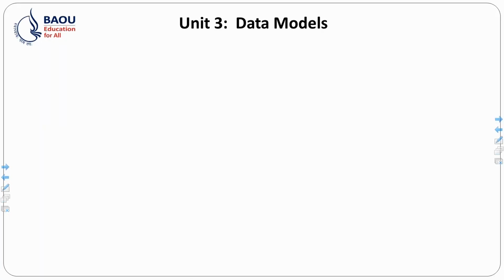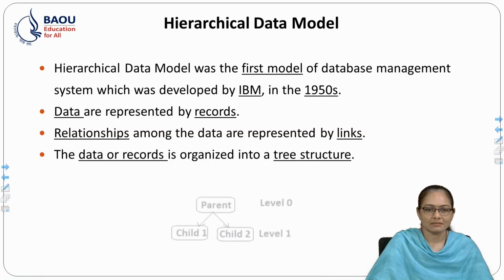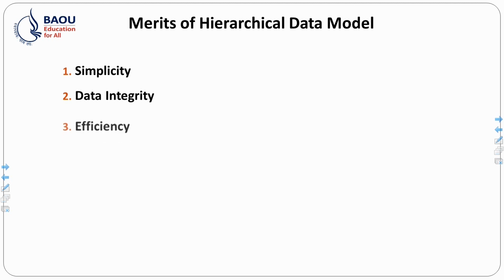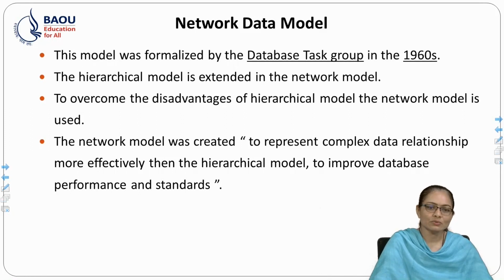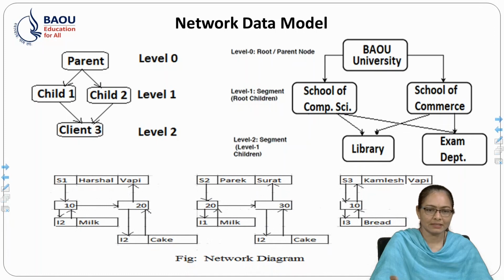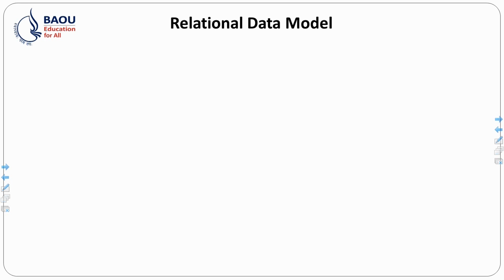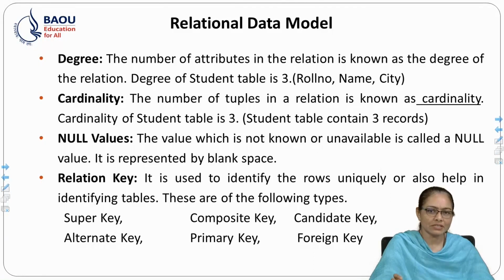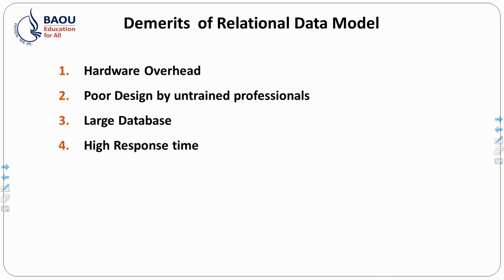MSCIT-102 RDBMS | Block-1 Unit-3 | Data Models | Part-1